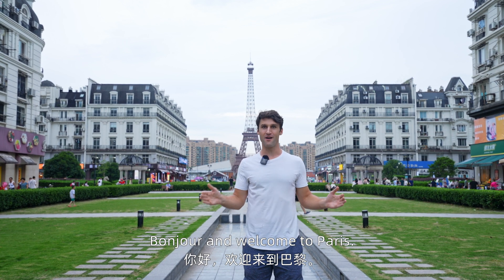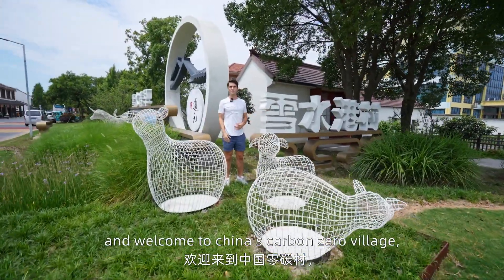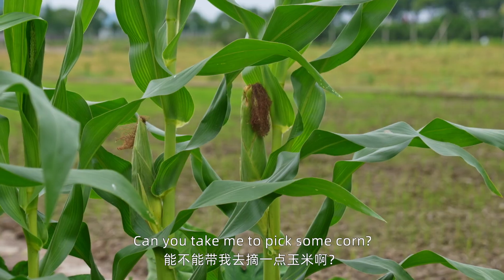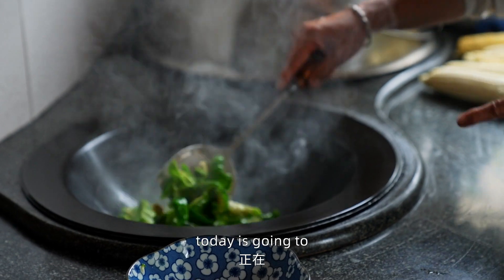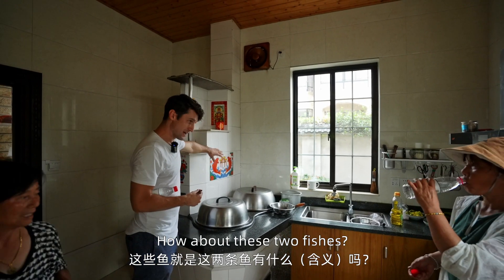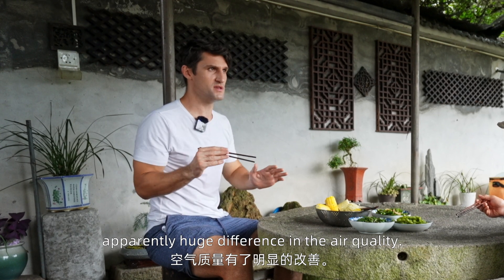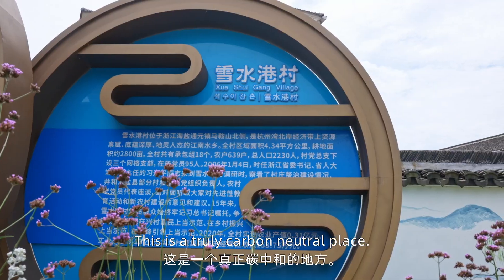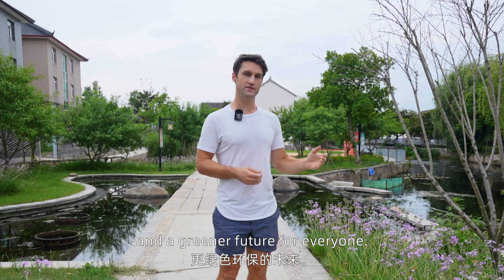【Different Yet Same】The Brilliant Idea Of China's Zero Carbon Village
China's Xueshuigang Village is known as a zero carbon village. Traveler Siwen will tell you how the villagers' lives are changed after using clean energy.